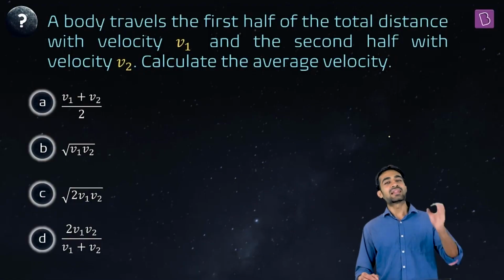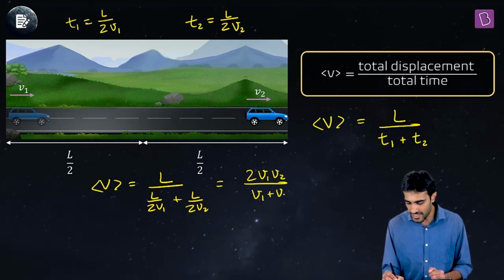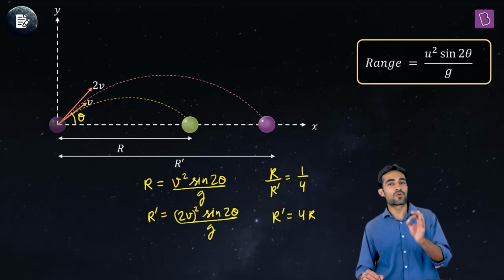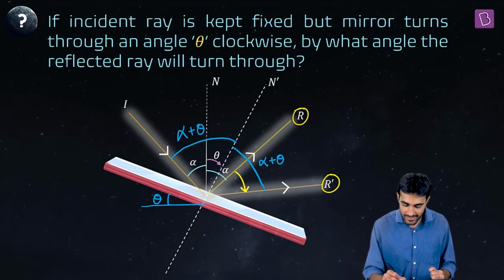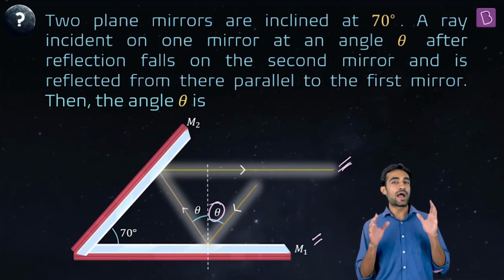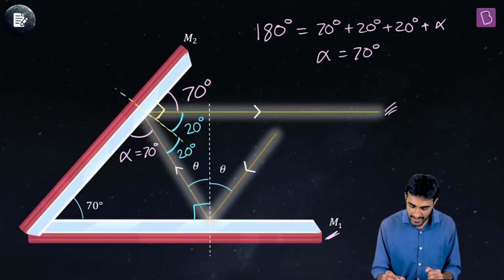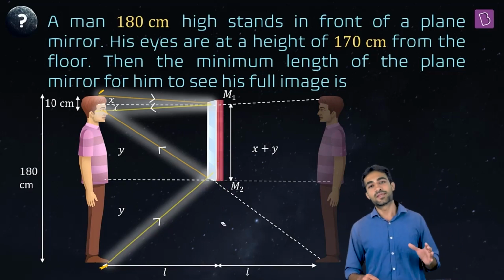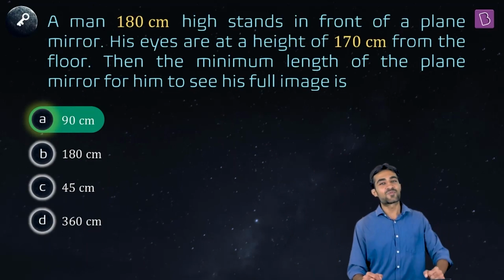Daily Quiz #153 | Class 11-12 & Droppers | Physics | Nikhil Sir | NEET 2021/2022 | BYJU'S NEET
Question 1: 00:02 Average Velocity
Question 2: 02:37 Range of Projectile
Question 3: 04:57 Reflected Ray
Question 4: 08:35 Plane Mirror
Question 5: 12:45 Plane Mirror